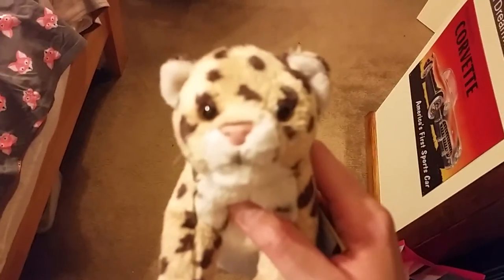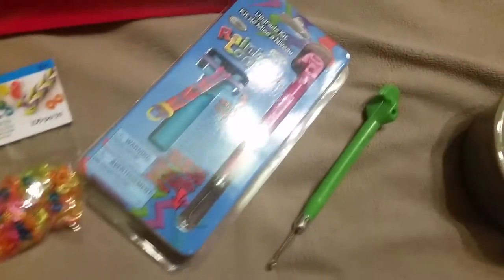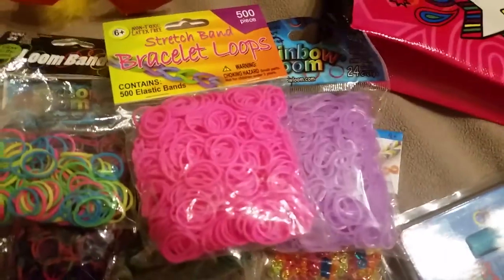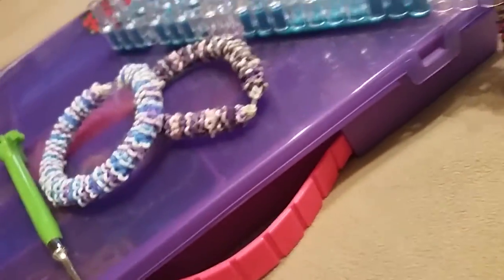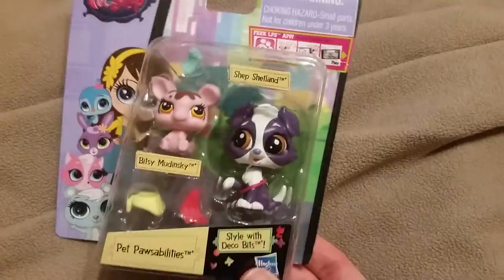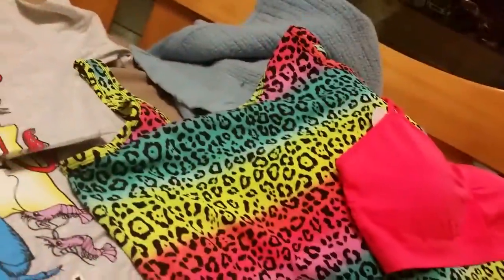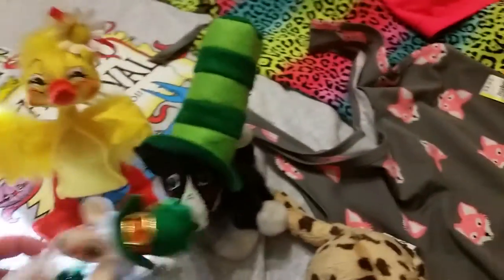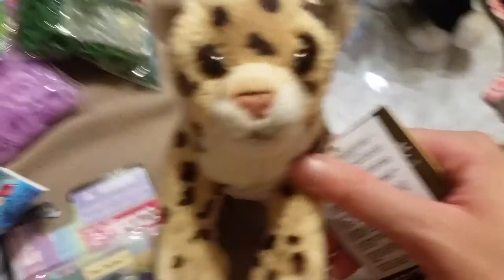Wednesday Haul 3-4-15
Mostly Loom band related items in this haul

Clothing
Annalee Dolls
MLP plush